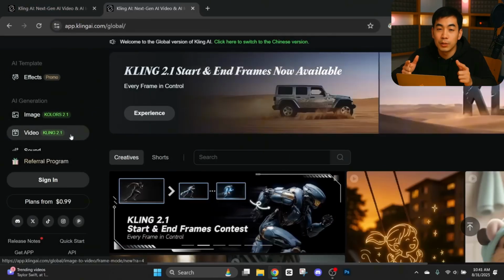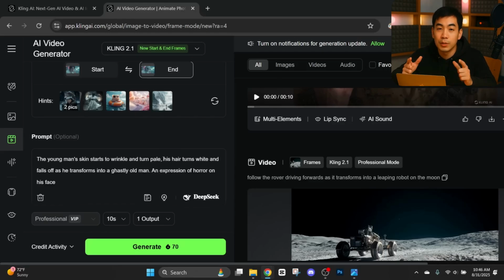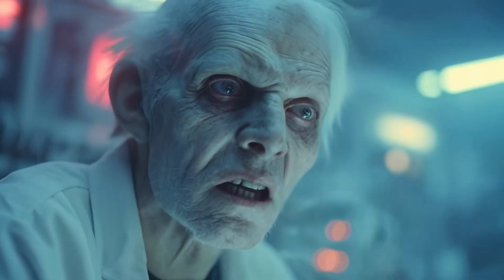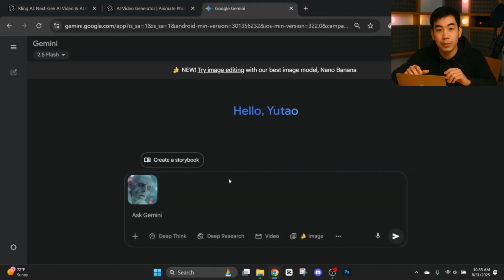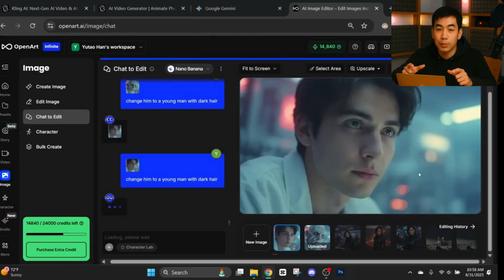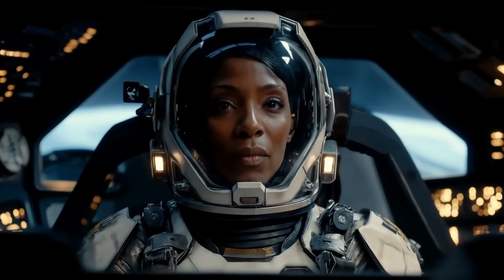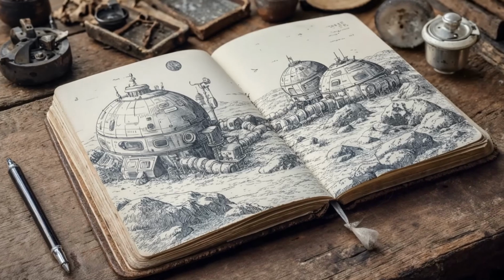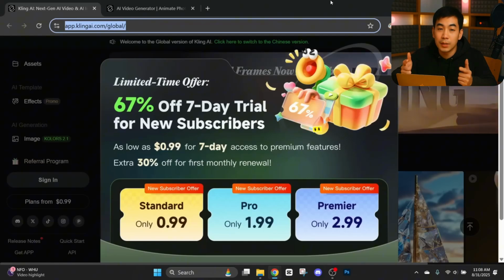Nano Banana + Kling AI Review: Stunning AI Video With Character Consistency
Nano Banana and Kling AI are quickly becoming a powerful duo in the world of AI image-to-video generation. Nano Banana stands out for its creative image processing, while Kling AI is recognized for producing smooth, high-quality videos with impressive character consistency. When combined, these two tools deliver a professional video creation experience where a single image can transform into dynamic, lifelike footage. Whether you’re building YouTube content, TikTok shorts, or creative projects, this synergy makes AI video production faster, easier, and more realistic. It’s a breakthrough moment in AI filmmaking, turning still images into cinematic visuals full of detail and emotion.

AI Art Generator: Free AI Image Generator & Editor | OpenArt

0:00 – Intro & Overview
1:05 – Nano Banana + Kling AI Basics
2:10 – Camera Movements & Scene Control
3:25 – Transformation Effects Demo
4:40 – Start & End Frames Explained
6:20 – Nano Banana Image Editing
7:45 – Final Tips & Wrap-Up